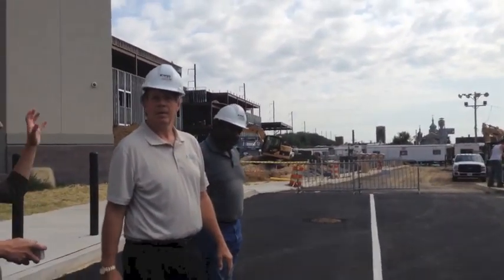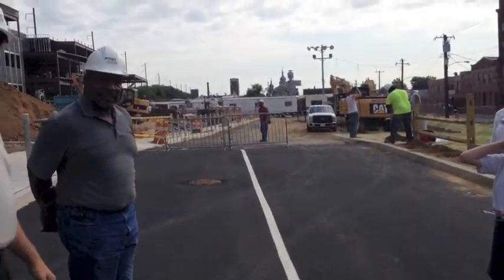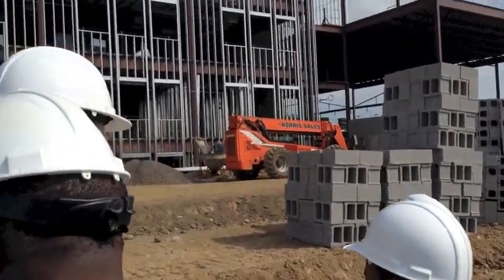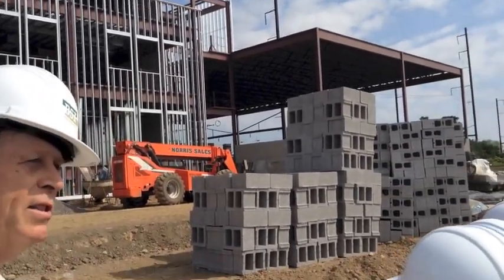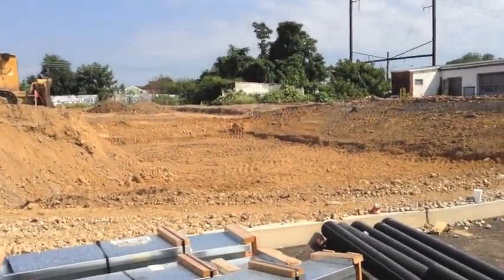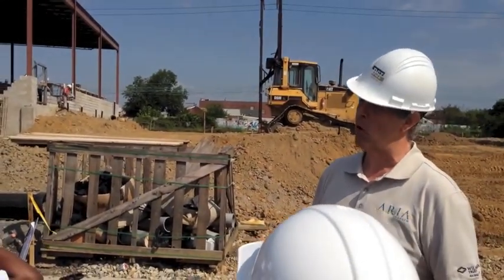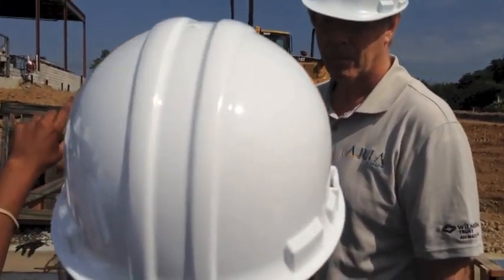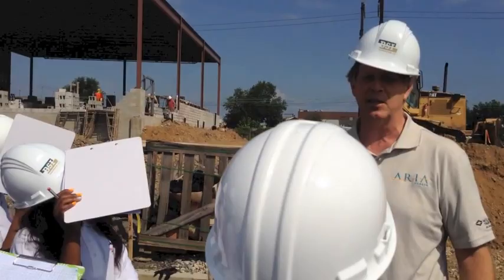"Dream. Design. Build."; PBL at 1st Philly High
The "Dream. Design. Build" Project is currently taking place with 10th graders at the 1st Philadelphia Preparatory Charter School.  Students there, with the critical support of Community Partners from the architecture and construction professions will be mirroring the design/build processes of their new school taking place in real time.  This working student visit of the actual construction site is the first "Dream" Project activity.
After the site visit, the students processed their experiences there and began to connect those experiences directly to their geometry and chemistry studies.  Truly STEM in action